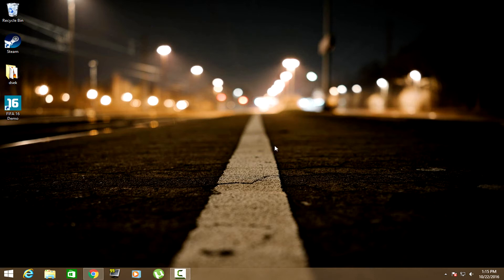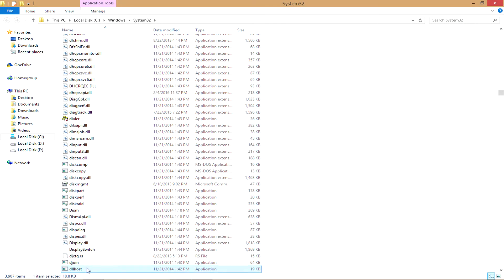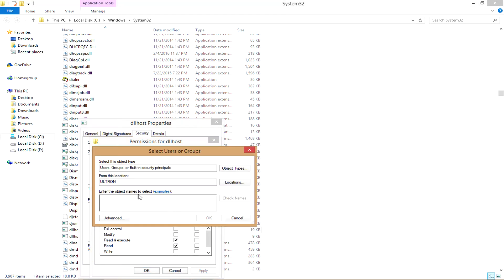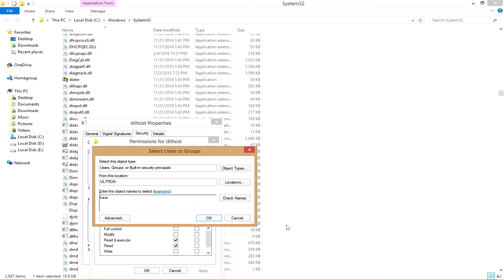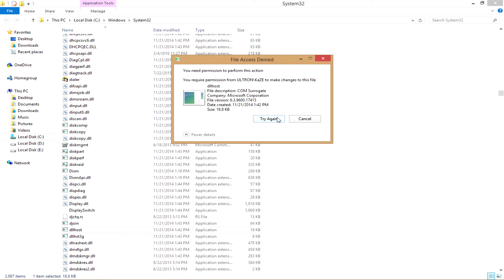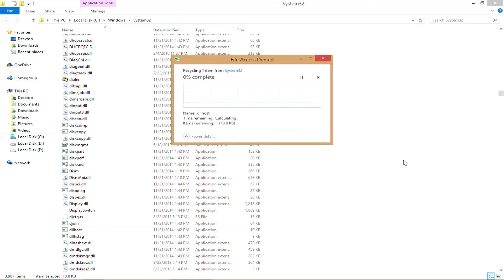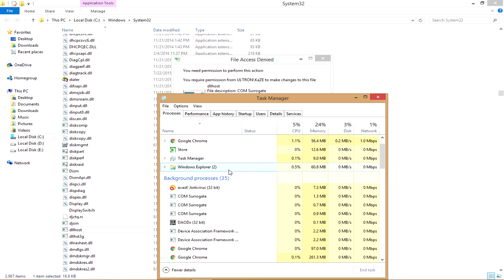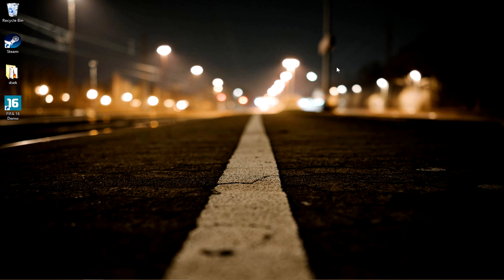How to remove dllhost.exe |COM SURROGATE|HIGH CPU USAGE|[dllhost.exe virus removal tool]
This is a very short fixing method for com surrogate high cpu\memory usage.This actually a virus and this thing runs on PC background cause high usage of Cpu.